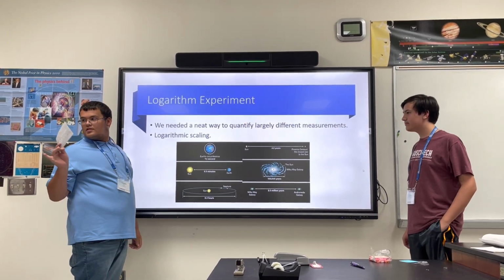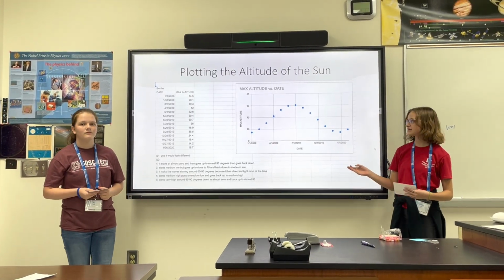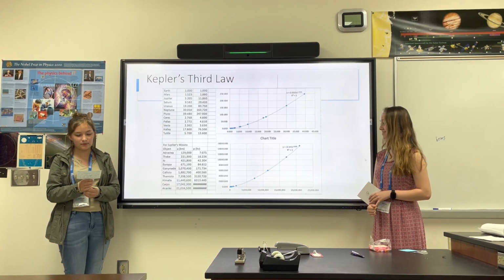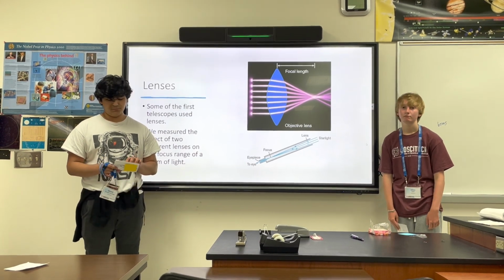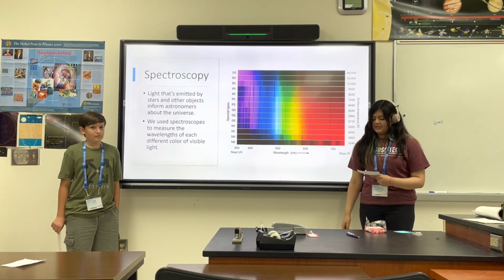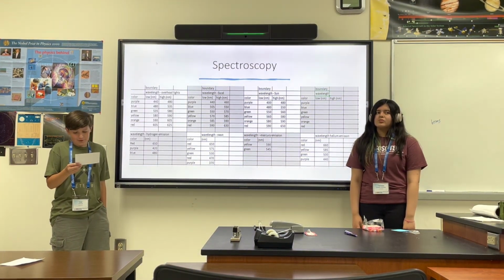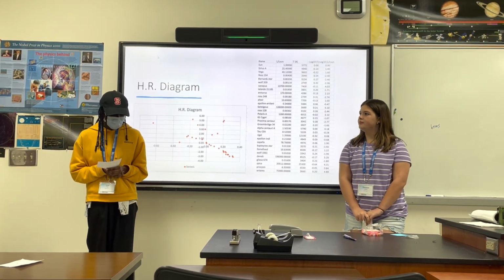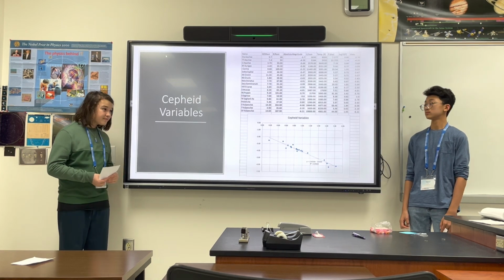Week 1 GoSciTech 2022: Astrophysics Stars and Galaxies